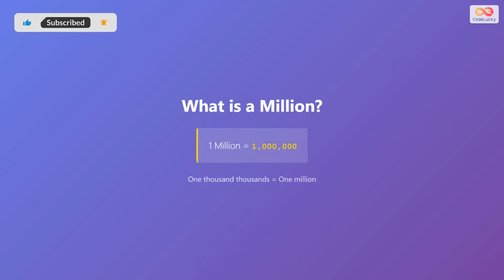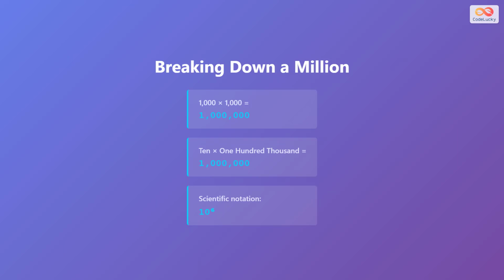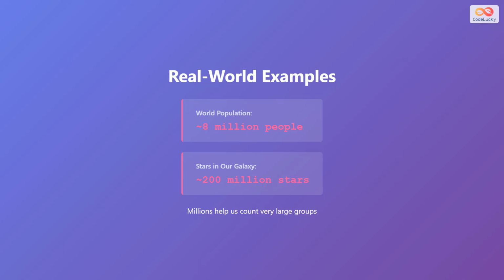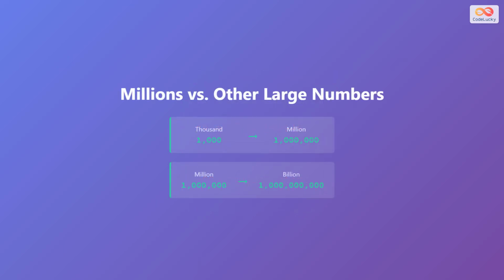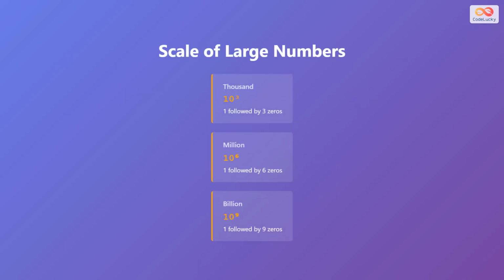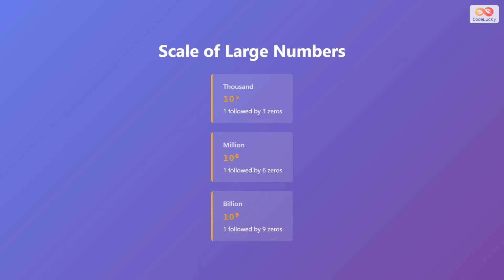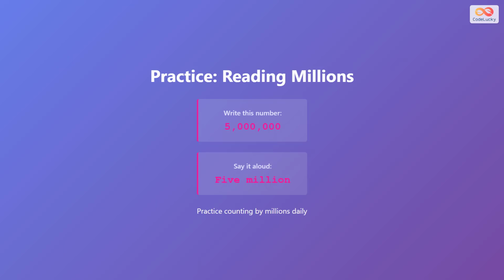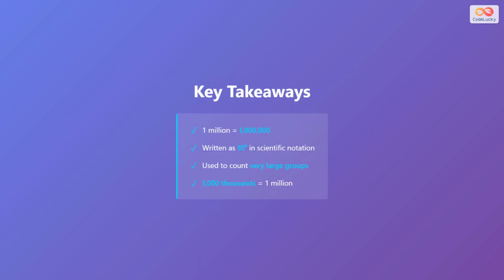Large Numbers: Understanding Millions | English Learning from Scratch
Learn how to understand and work with millions! 🔢

In this video, we break down what a million really means and explore how large numbers work. Perfect for beginners!

📚 What You'll Learn:
• How a million is formed (1,000,000)
• Breaking down large numbers into smaller parts
• Real-world examples of millions
• Comparing thousands, millions, and billions
• Scientific notation (10⁶)
• Practice reading and saying large numbers

Millions are all around us - from world population to the stars in the sky! Understanding these numbers helps you grasp how vast our world truly is.

This lesson is part of the English Learning from Scratch series, designed for absolute beginners. Watch and practice along! 📖

Chapters:
00:00 - Large Numbers - Millions
00:10 - What is a Million?
00:28 - Breaking Down a Million
00:48 - Real-World Examples
01:06 - Millions vs. Other Large Numbers
01:25 - Scale of Large Numbers
01:48 - Practice: Reading Millions
02:07 - Key Takeaways
02:32 - Outro